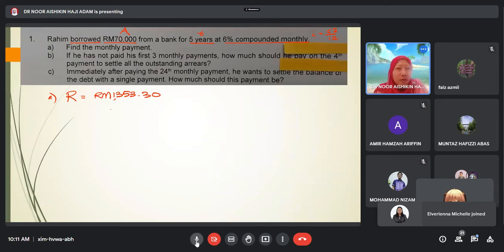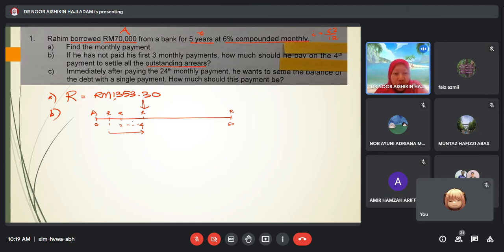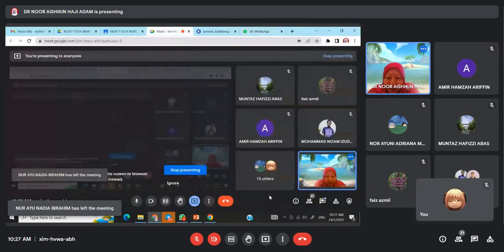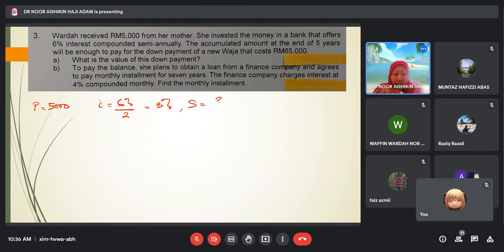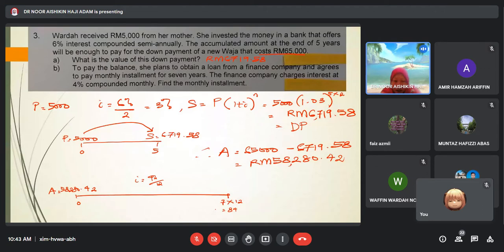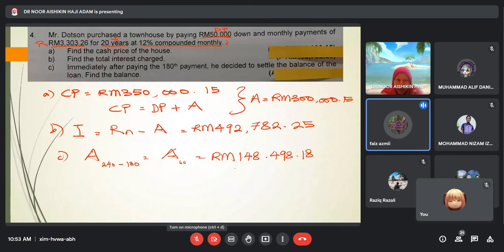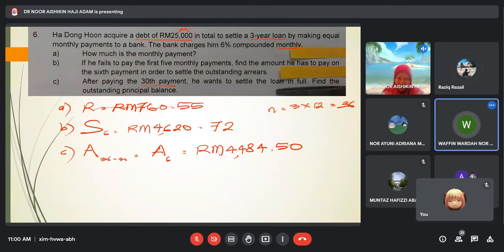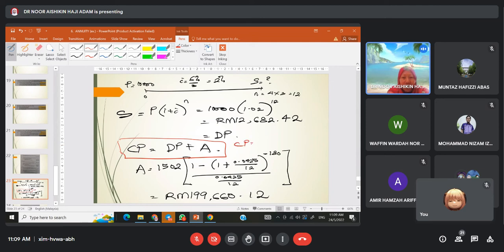LATIHAN CHAPTER 6 ANNUITY 24/5/2022